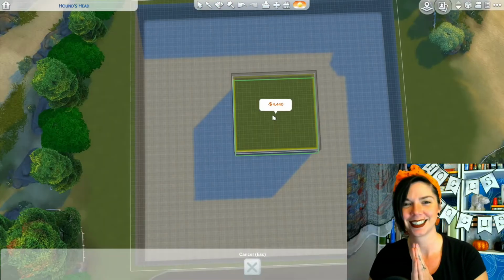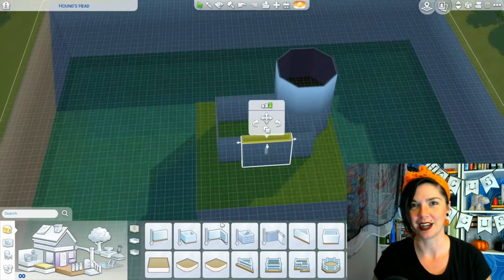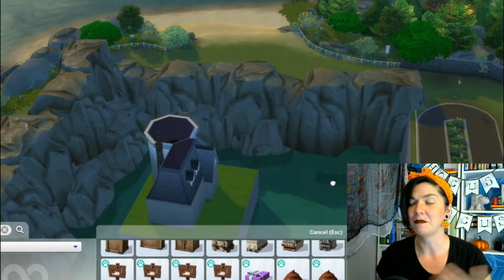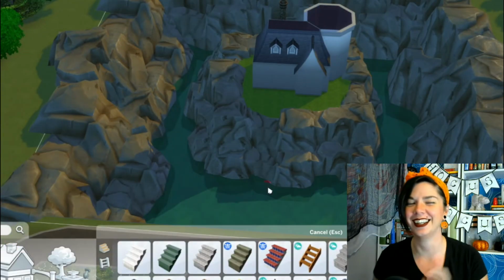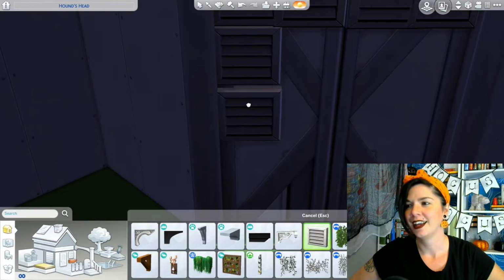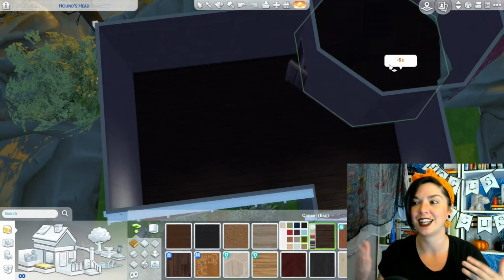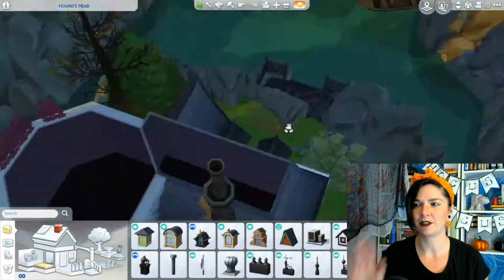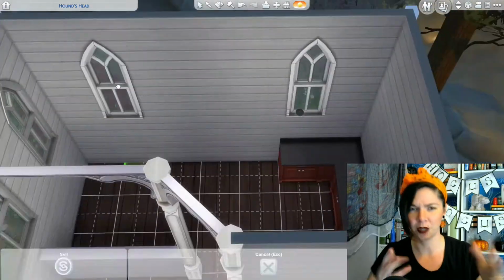THE FORGOTTEN LIGHTHOUSE | Sims 4 | Spooky Season | Speed Build | No CC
Hello Everyone! I am back in the Sims4 with another spookyseason speedbuild!! I built an abandoned lighthouse in Brindleton Bay on a 64x64 lot.

This build was inspired by the song "The Lighthouse's Tale" by Nickel Creek.

Also, there was a random shout out to my friend BethleSimmer!

Music is "Far Away" by Ron Gelinas